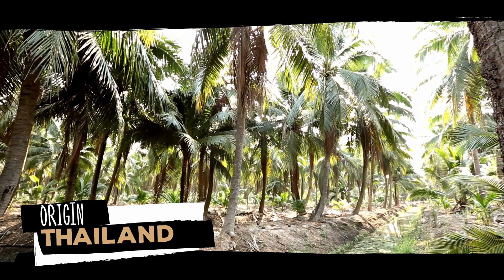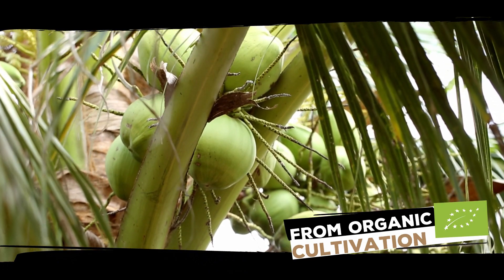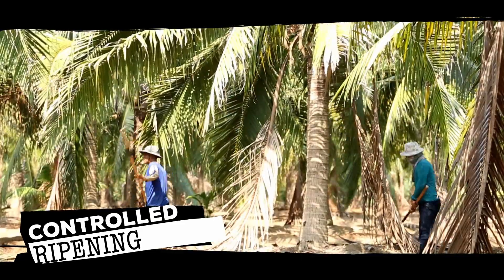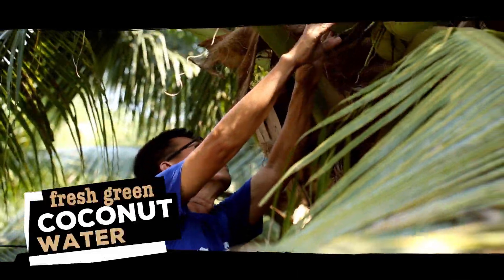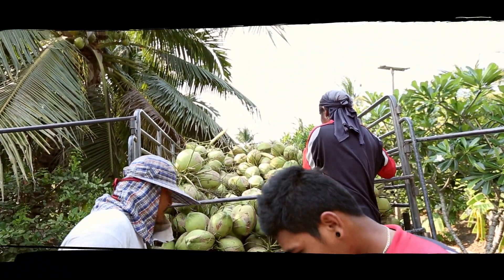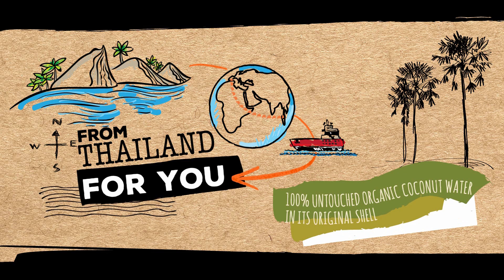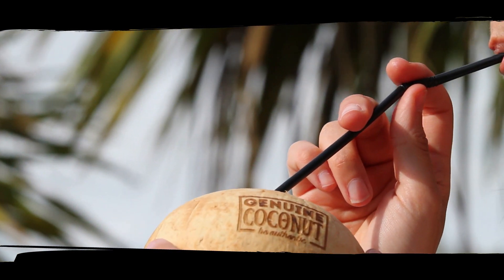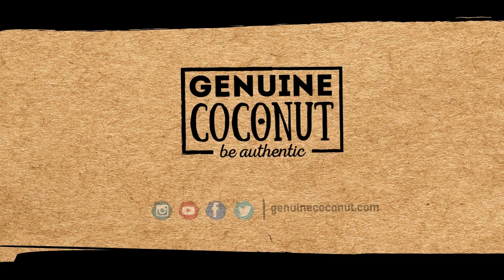Genuine Coconut - The Origin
Our organic coconut water Genuine Coconut originates in the heart of Thailand, where coconuts grow naturally and organically in a select area bathed by two of the biggest rivers in Thailand.
Our coconuts, the NAM HOM variety (aromatic coconuts), unique in the world due to their particular fragrance, freshness, and sweetness, grow naturally and organically, without pesticides or synthetic fertilizers.
The combination of abundant water, fertile soil that’s rich in essential minerals, and year-round sun makes this area a unique place and gives our coconuts that special and genuine flavor.